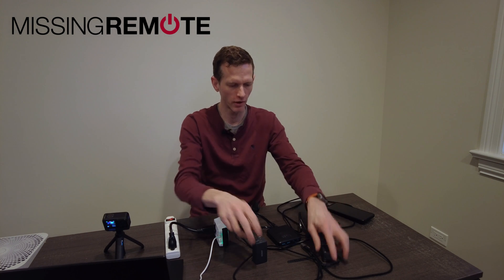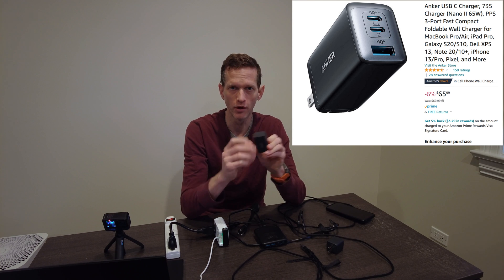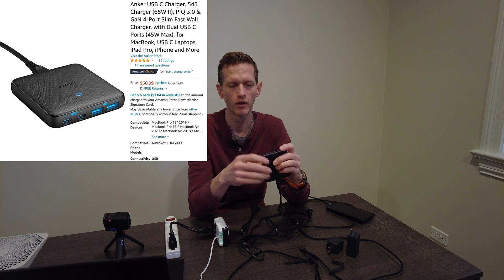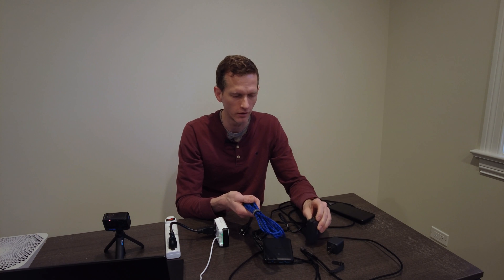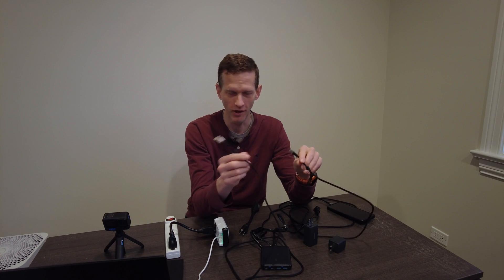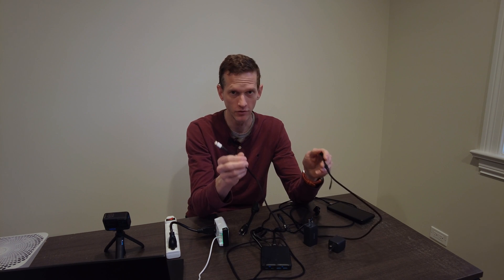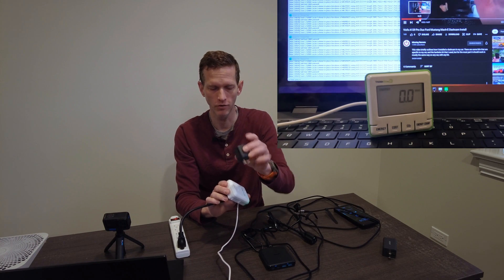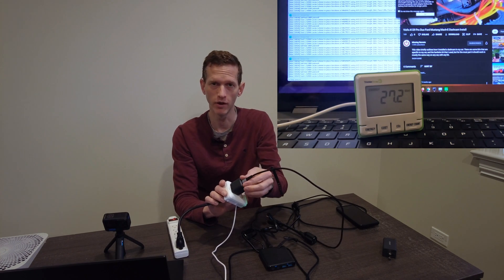Anker USB-C GaN Nano II/Slim 45W/65W IQ3 Chargers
This is a quick review/comparison of the Anker 713 Nano II (45W), 735 Nano II (65W), and 543 Slim (65W) GaN USB-C chargers. Generally, I am a fan of Anker USB-C chargers, especially the new GaN IQ3 variety. But, I noticed odd behaviors on both the 65W 735 Nano II and 543 Slim that required a deeper look.

Powerstrip Fit: 2:25
Anker 735 Nano II (65W): 3:50
Anker 713 Nano II (45W): 7:14
Anker 543 Slim (65W): 8:10
Wrapping Up: 9:43